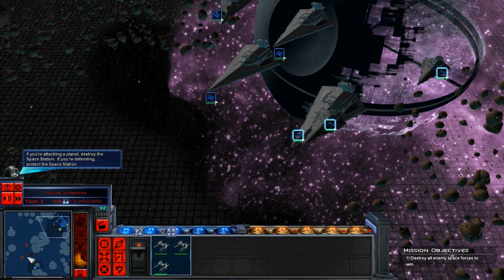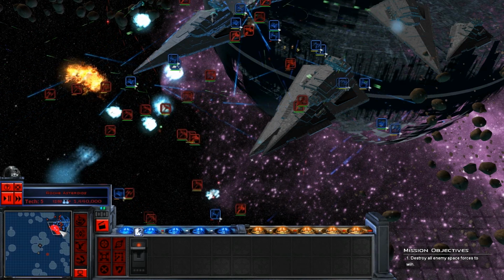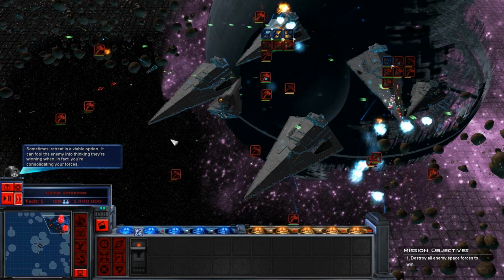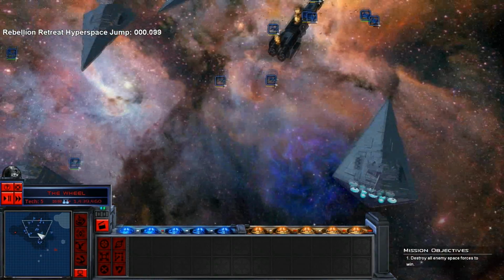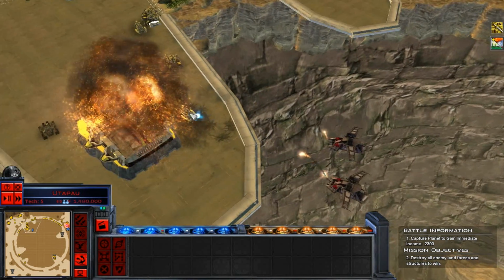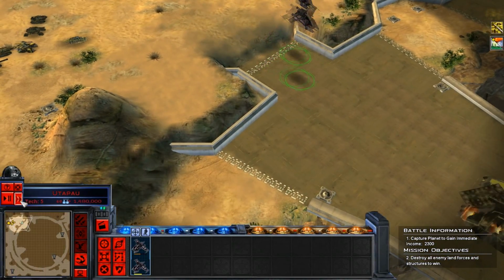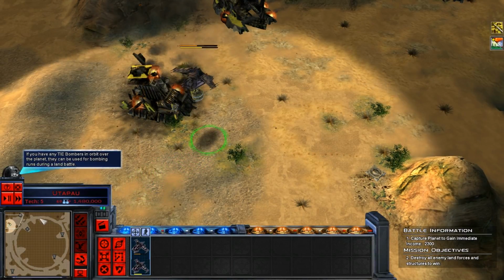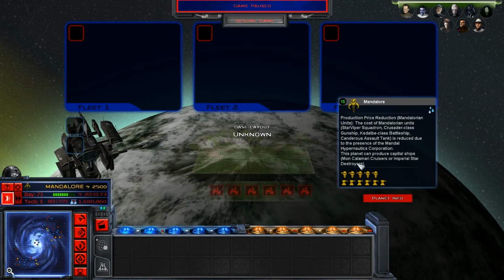Star Wars EAW FOC Battlefront Commander Mod part 21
In this part we fight to retake our systems lost to the Rebellion and it's finally time to Push on Utapau. Enjoy.